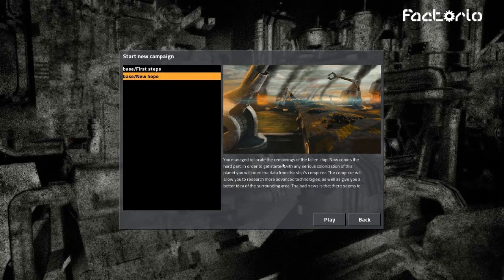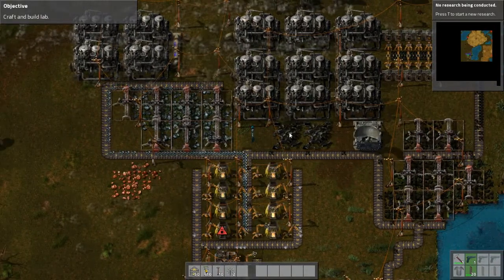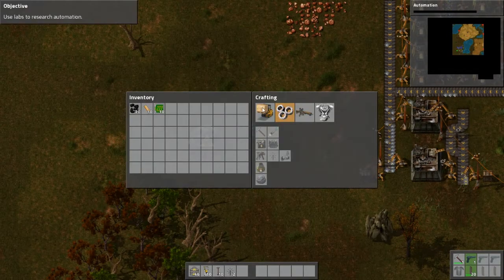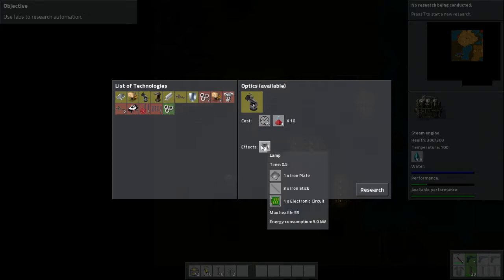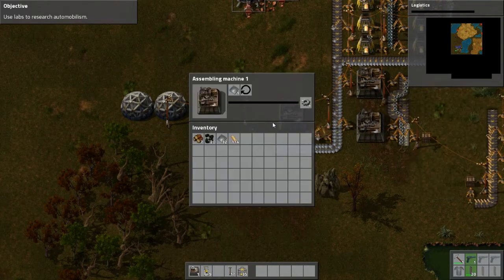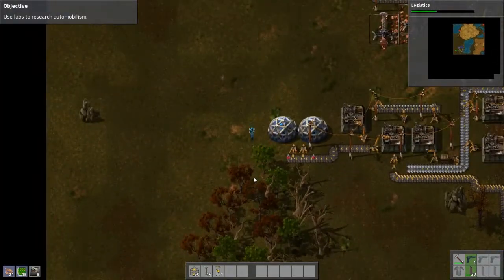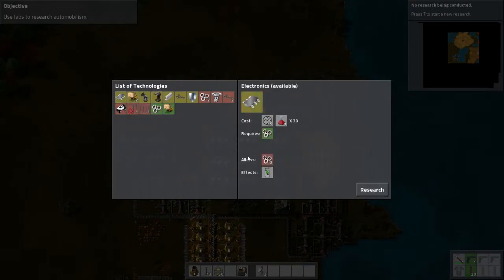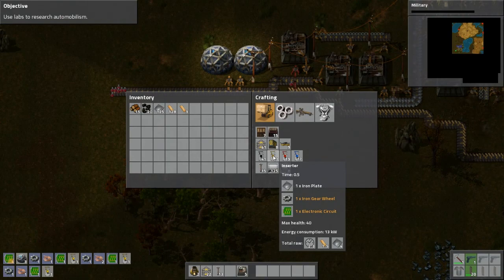Let's Play Factorio - New Hope Level 1 - Part 1